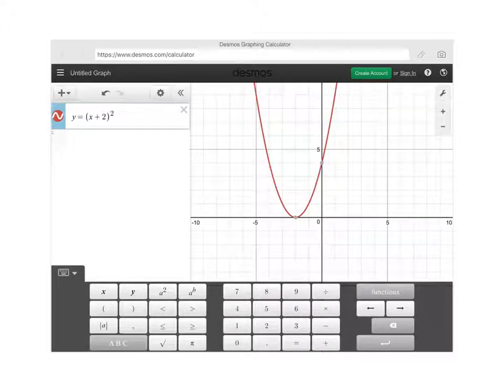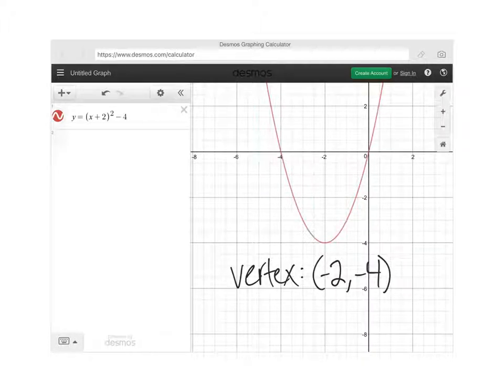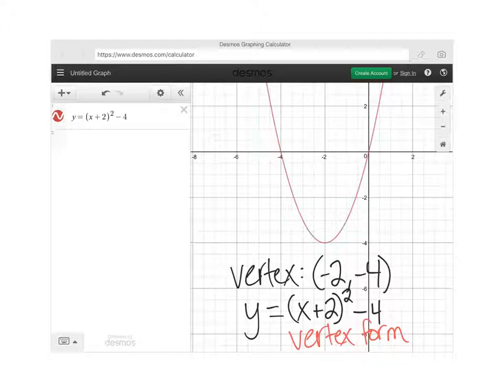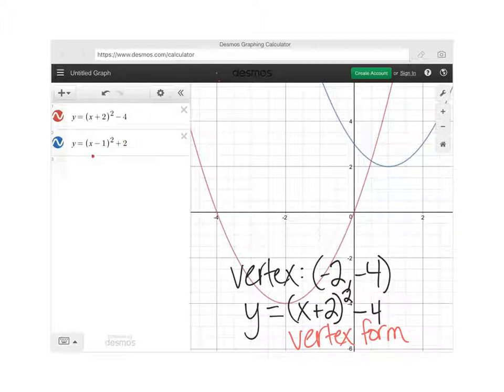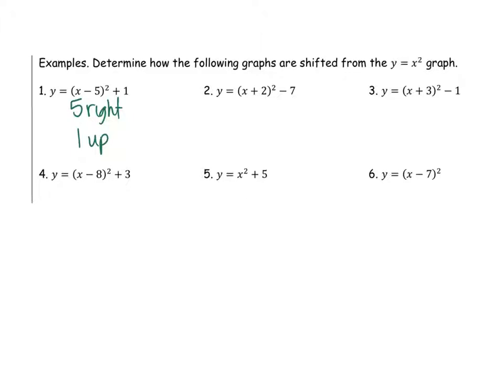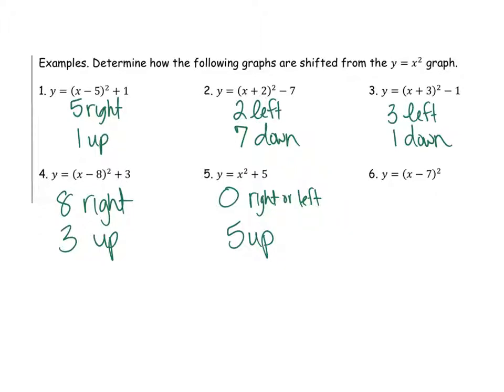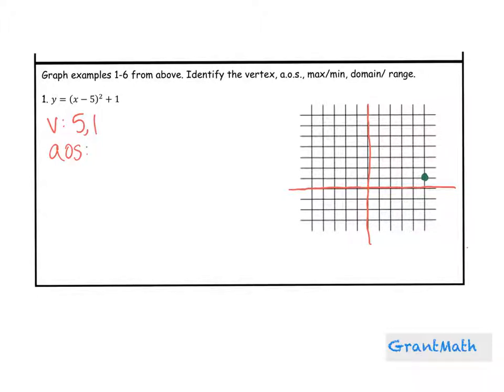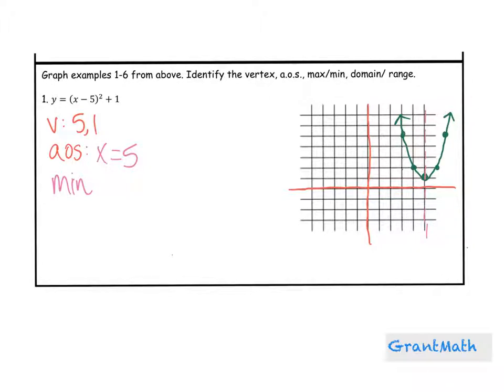Transformations Day 2 Vertex Form